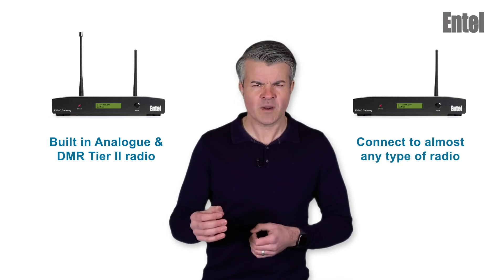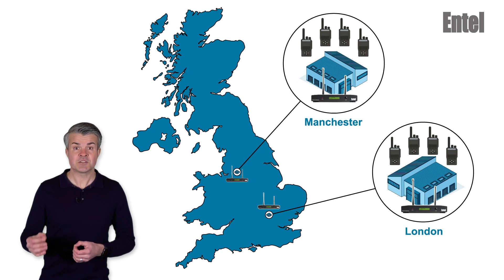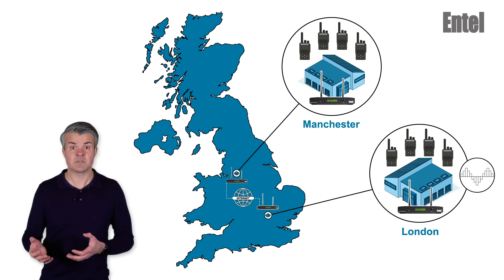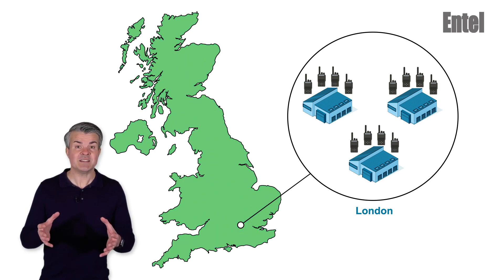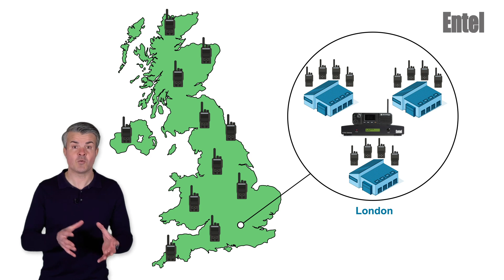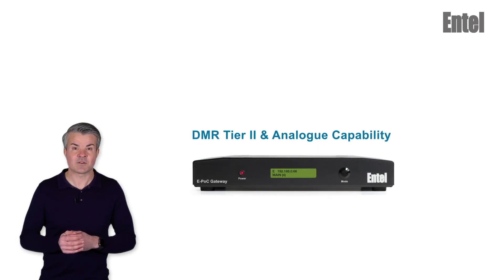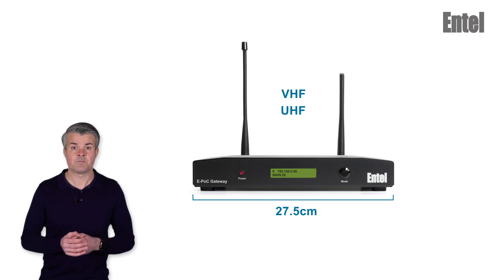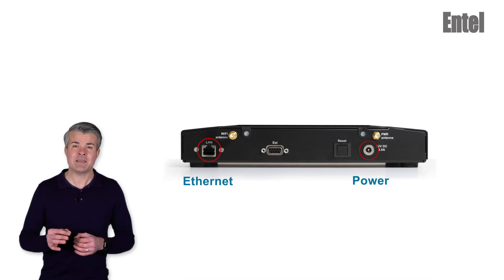Entel's Universal & DMR Tier 2 Gateways